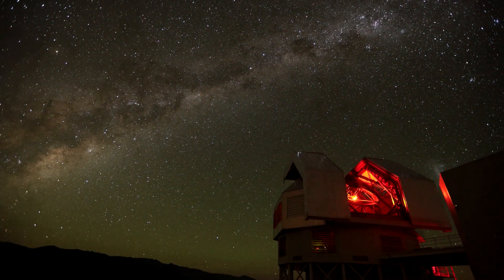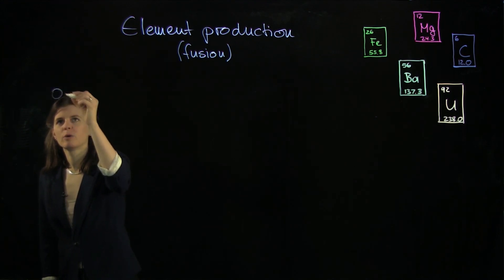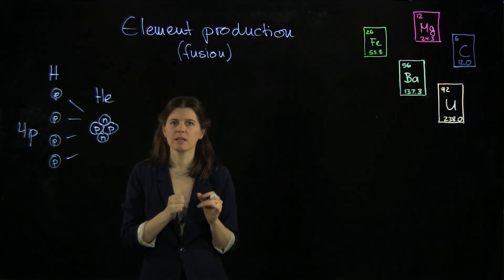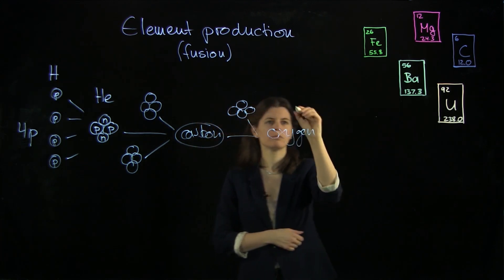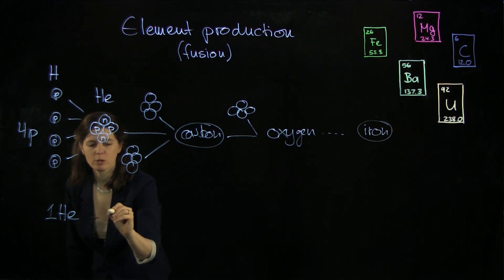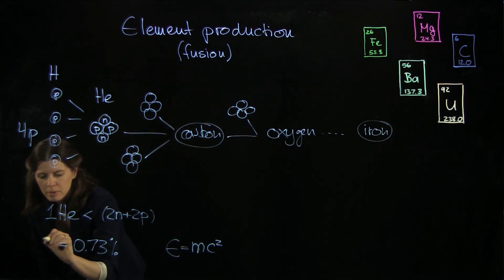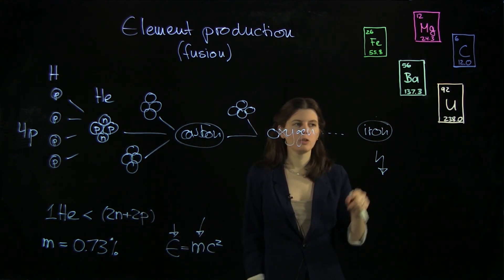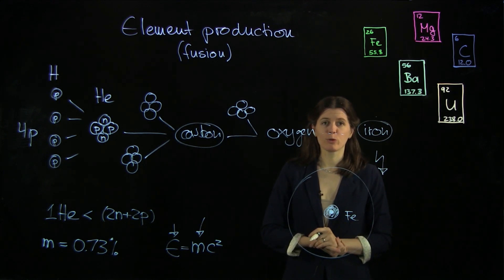Cosmic Origin of the Chemical Elements: Element Production (Fusion) -- Part 1 (Ep. 6)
Episode 6: Element Production (Fusion) -- Part 1.
Stars shine for millions and billions of years. This is sustained by ongoing fusion of hydrogen and other elements in the core region of each star. Every time four hydrogen atoms fuse through a series of steps into a helium nucleus, a tiny bit of energy is released. Eventually, once iron has been produced in the core, fusion is no longer possible. The the star cannot produce any more energy and thus has to explode as a gigantic supernova.